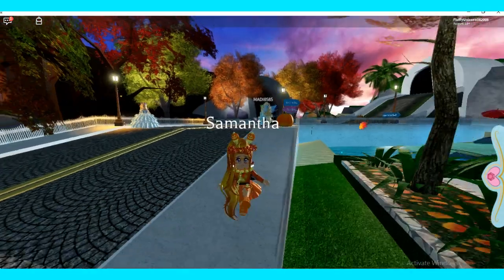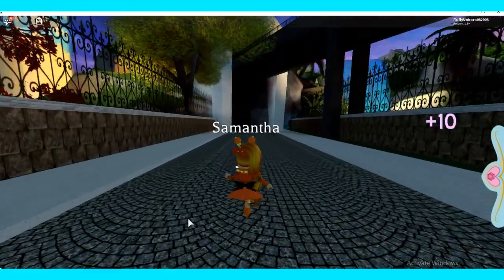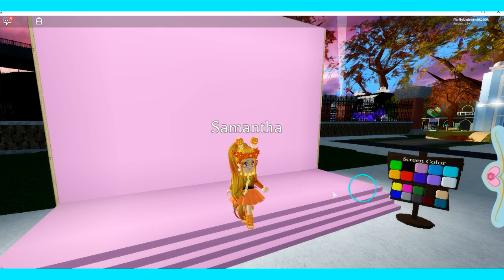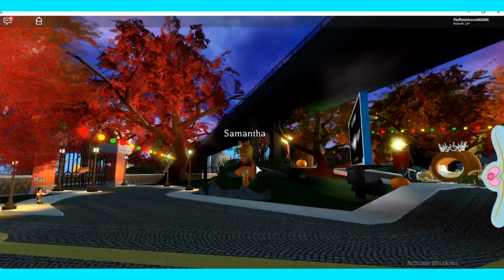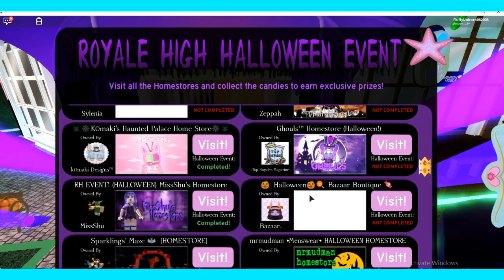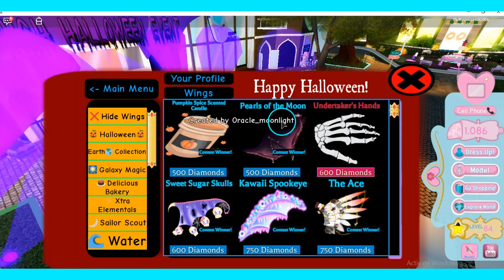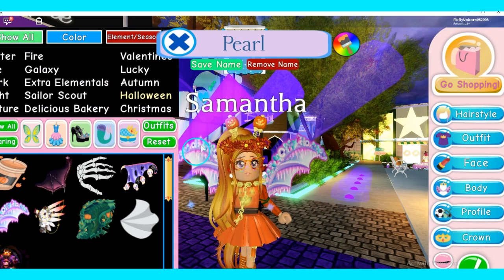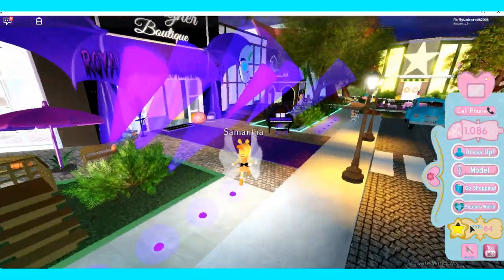The HALLOWEEN UPDATE is HERE!!!! | Roblox Royale High 🎃🍂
🎃🍂Watch this video to see the new halloween update in Roblox Royale High!!! 🎃🍂